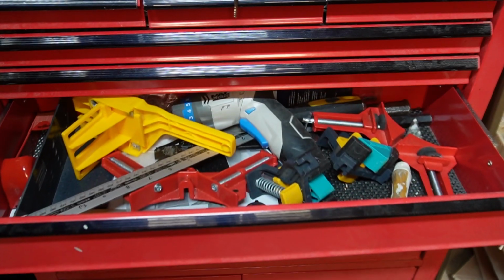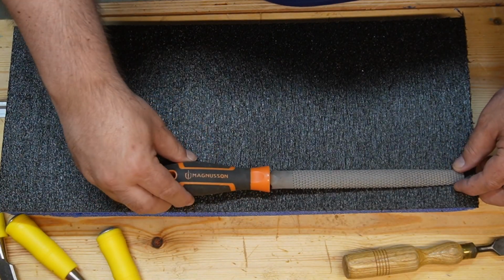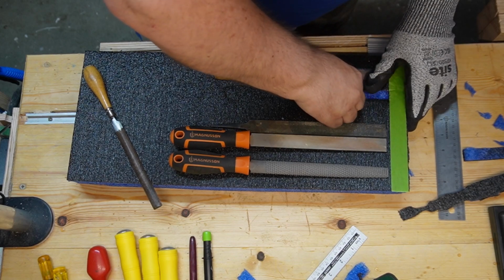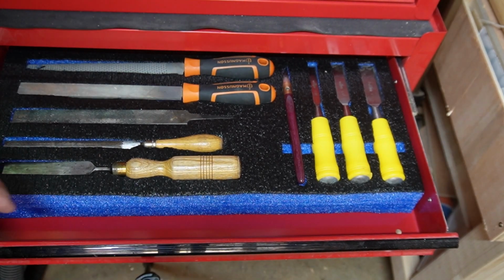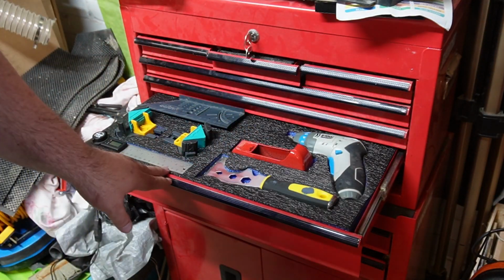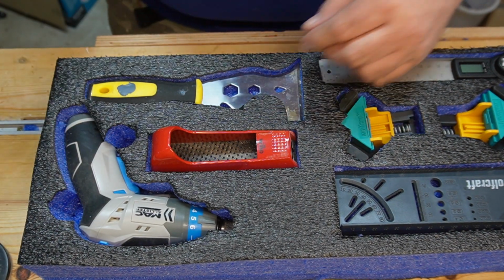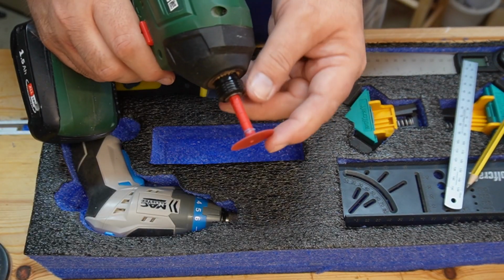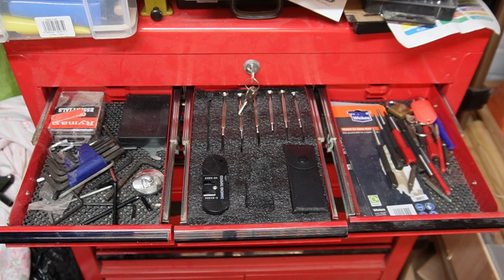I Bought Shadow Foam and THIS Happened to My Tool Drawer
I recently went to Makers Central that was held at the NEC in Birmingham, whilst there I made my way to the @ShadowFoam  stand and bought a few 1 meter length sheets. Did I buy enough or too much? I also had a great chat with the owner @JonaShone.

My tool chest was overdue to be properly organised, this was the reason for my purchase. How did it all go? You'll have to watch to find out.

Shadowfom large sheet

if you fancy buying me a coffee to help me keep making this content.

The following are links to the equipment that I use,